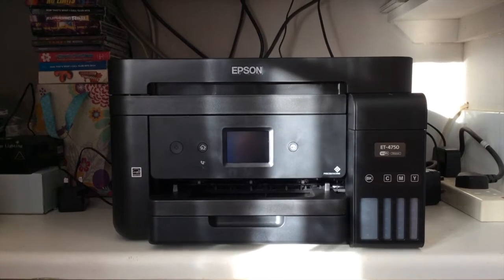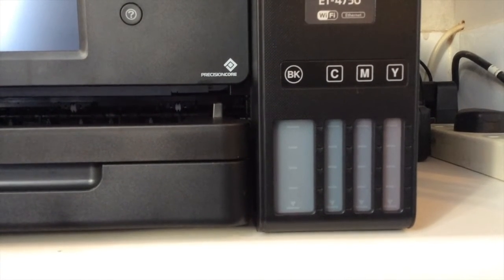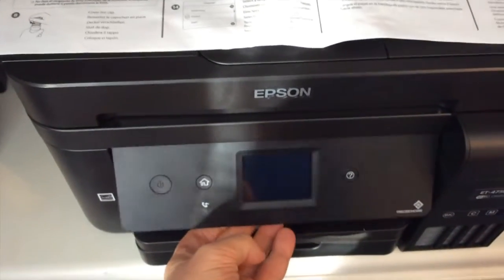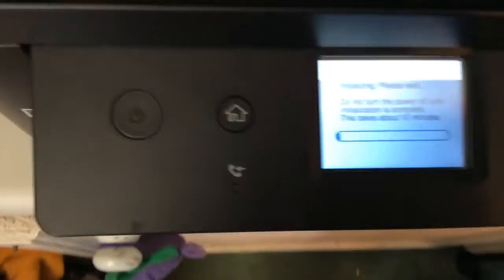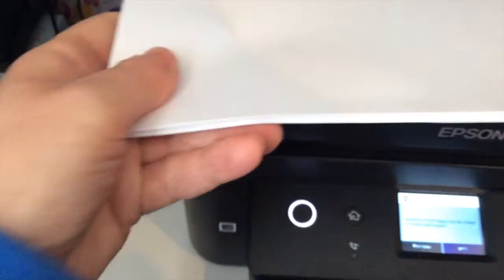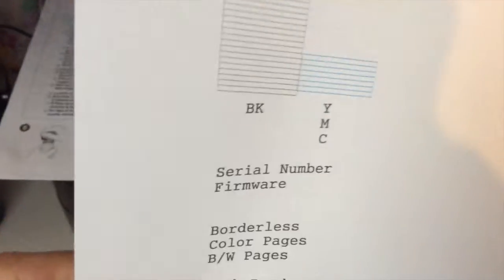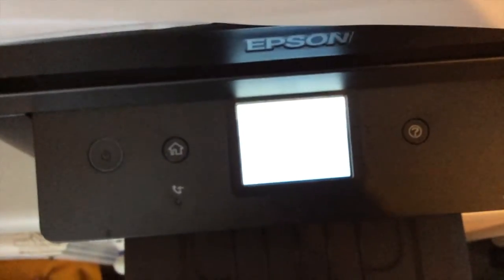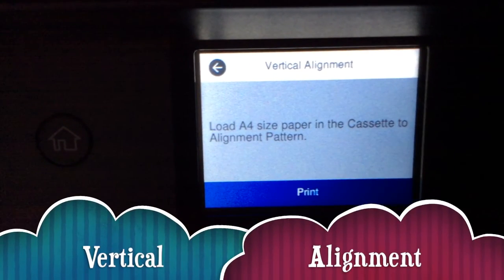Full Step By Step Guide How To Set Up Epson Eco Tank ET-4750 (Physical Machine)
Full Step By Step Guide How To Set Up Epson Eco Tank ET-4750 REDUCE YOUR PRINTING COSTS NOW WITH THE EPSON ECO TANK ET-4750 - Get your own here if you live in USA or elsewhere in the world OR here if you are in UK

Entrepreneurship isn't easy, so do it for the journey - because it's the journey that truly changes your life!

💰 Watch me in the trenches, at making money online. Save yourself time, money, heartache and pain.

Lets build a community of love, hope, inspirers and designers of our own lives